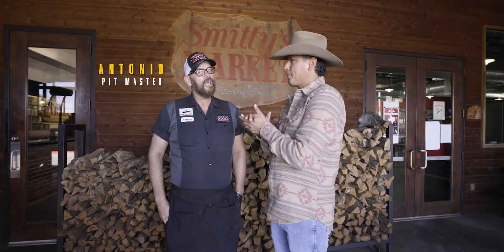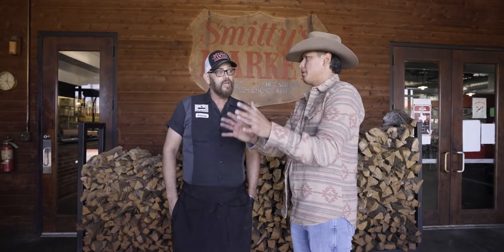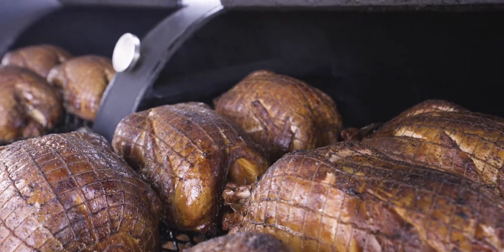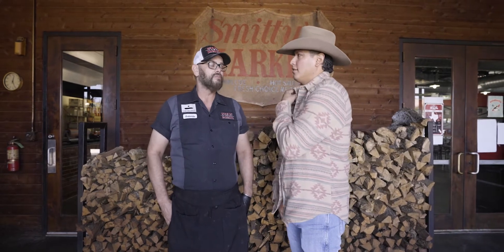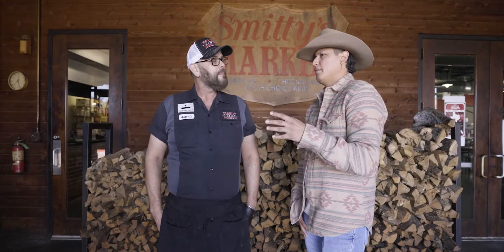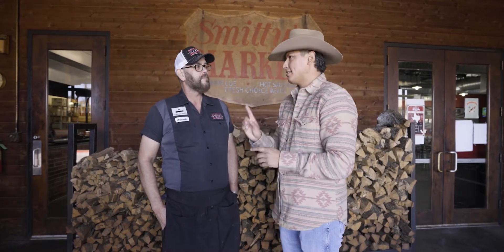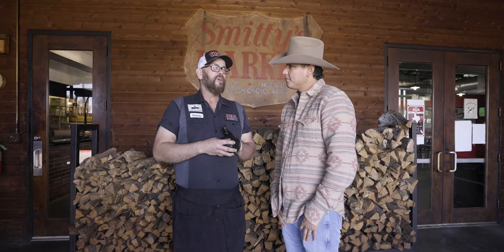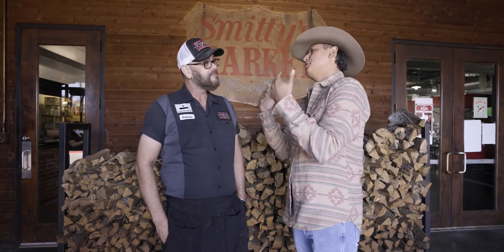BBQ Tour - Schmidt Family Market in Bee Cave, Texas.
I pulled in to Schmidt Family Market West of Austin, Texas. Pit Master, Antonio was gearing up for some big orders in time for Thanksgiving. On the menu that day was the smell of post oak whole turkeys. I loved the smell of their smoked meats that filled the restaurant and surrounding area. I just had to dive in and try everything on the menu. If you're in the Bee Cave area, stop in and tell them I sent ya!